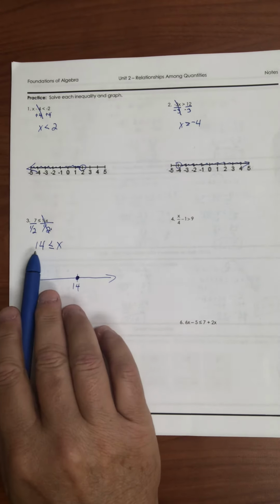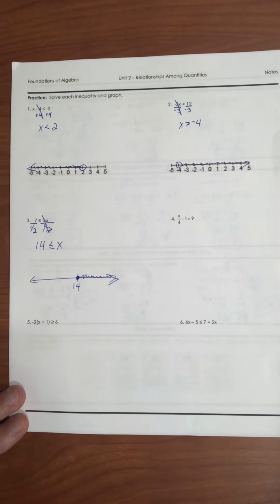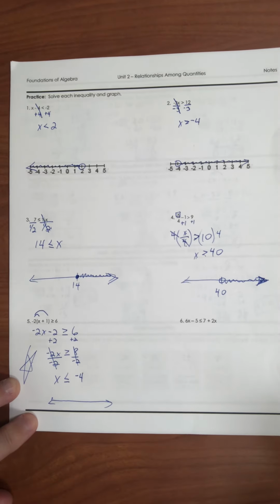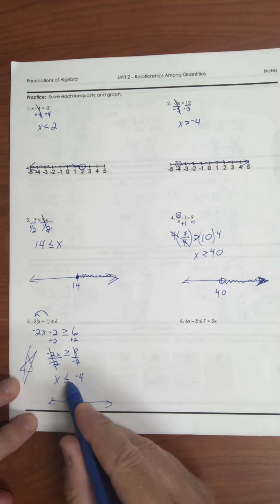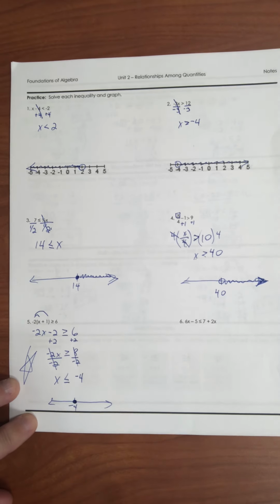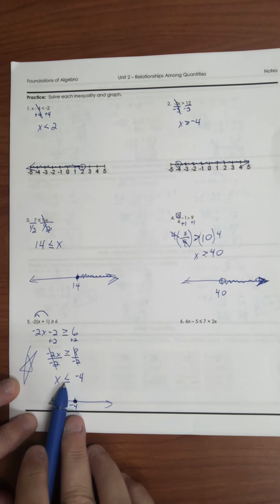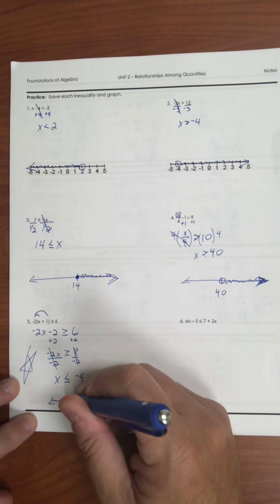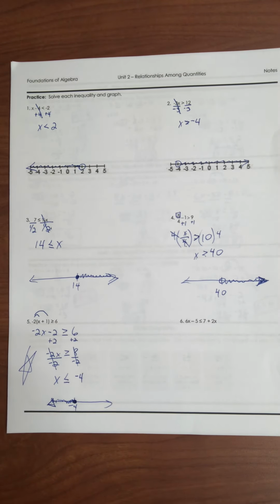Multi-step Equations/Inequalities Notes Part 3